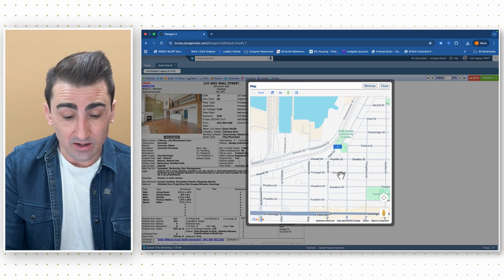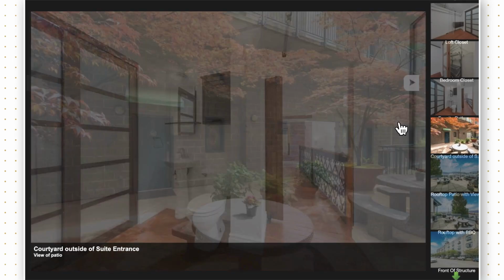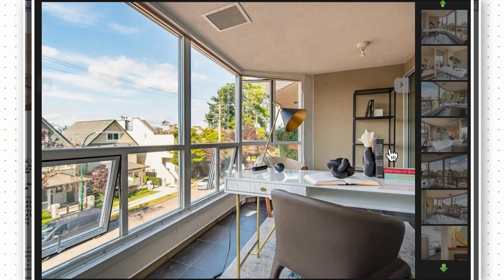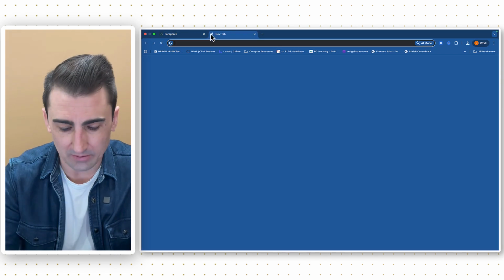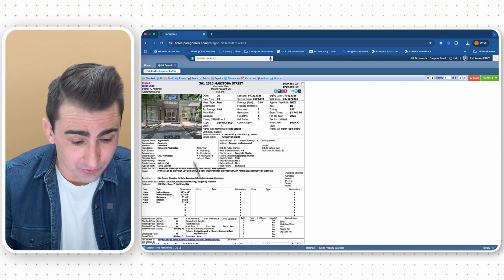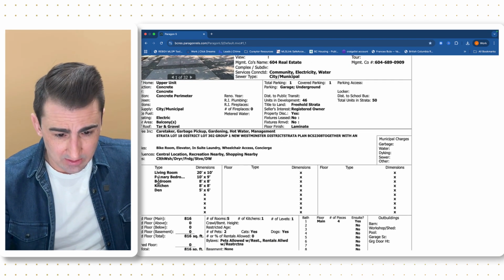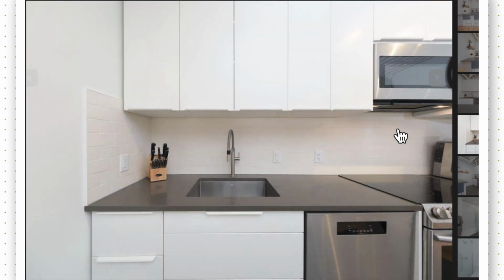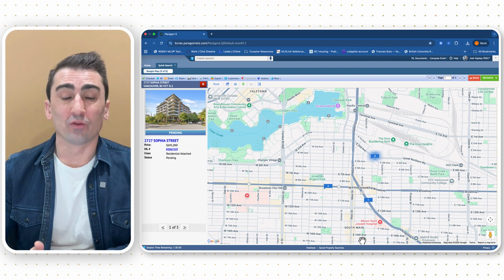You Won't Believe What $700K Buys You in Vancouver (Actual Sold Listings)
STOP. 🛑 Put the deposit cheque down.

If you think $700,000 in Vancouver only buys you a broom closet or a parking stall in a building you can’t afford to live in... you are (mostly) wrong. But you are also in danger of making a huge mistake.

The Vancouver market is a minefield. 💣

I’m screen-sharing a deep dive into 5 specific properties that just sold between $695k - $710k to show you the wild difference in what your money actually buys.

We are looking at a 920 sqft Industrial Loft vs. a 2-Bedroom Condo vs. a Live/Work Studio.

One of these is a total steal. One is a glorified hallway. And one lets you legally run an Airbnb. 🤫

We’re ranking:

The "Unicorn" (Cannery Row): A two-level loft in East Van with 14ft ceilings for under $700k?

The "Slopes Special" (Fairview)l: An 80s classic with a massive solarium overlooking the slopes.

The "Artist" (Sophia St): Concrete floors, soaring ceilings, and vibes for days in Mt Pleasant.

The "Safe Bet" (Manitoba St): A legit 2-bedroom. Boring? Maybe. Good value? We'll see.

The "Cash Cow" (Main Space): It's the smallest, but the most expensive. Why? (Hint: Airbnb).

I’m breaking these down and giving you my unfiltered verdict on which one is the BEST DEAL in the city right now.

Don't sign a contract until you understand the difference between Listing #1 and Listing #5.

📩 Thinking about buying or selling in Vancouver? Reach out anytime — I’m happy to talk through your options.

🔥 AGENTS! 🔥 Interested in learning how to partner with me at REAL Broker?